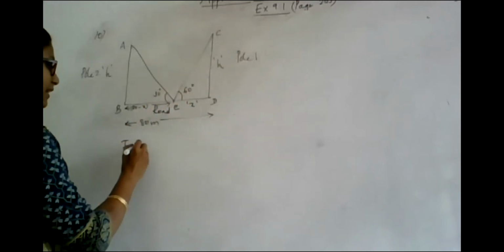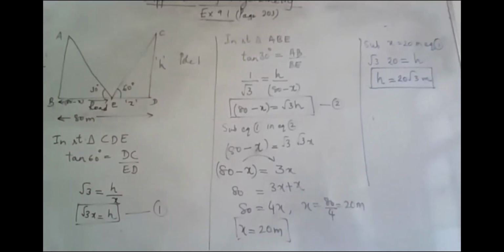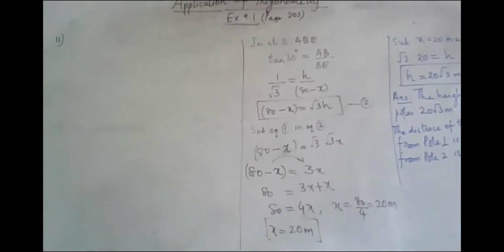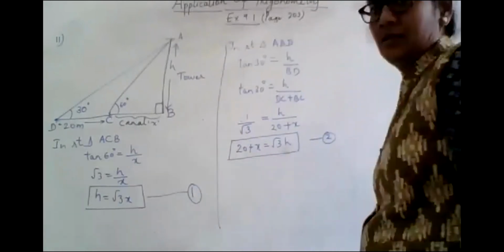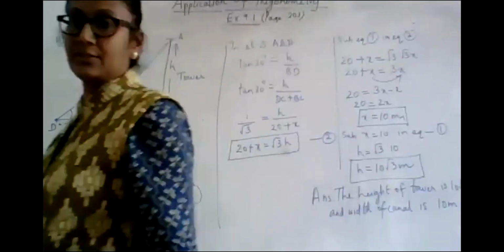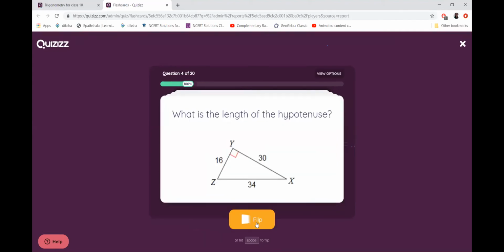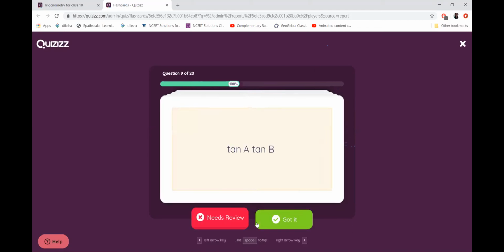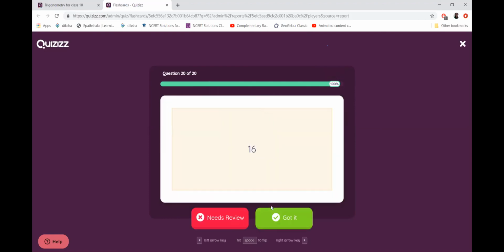APPLICATION OF TRIGONOMETRY EX 9.1 PART 5 NCERT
This video provides solution for problems  10,11 Ex 9.1 and also the solutions for the quiz on trigonometry